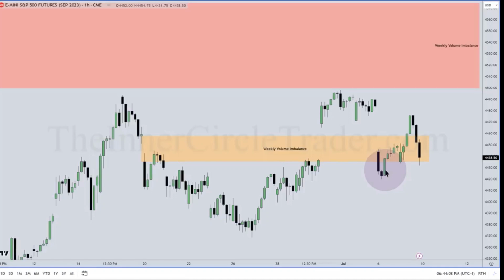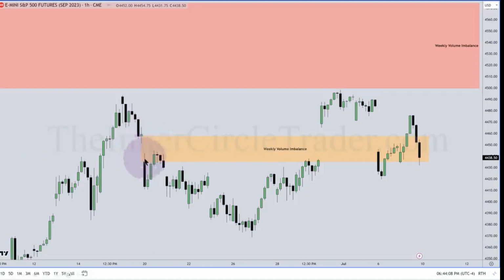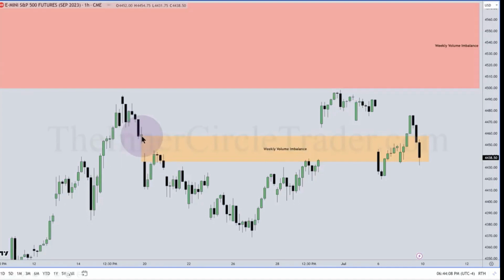ORG Acts As Weekly Volume Imbalance and Specific ORG for Extension